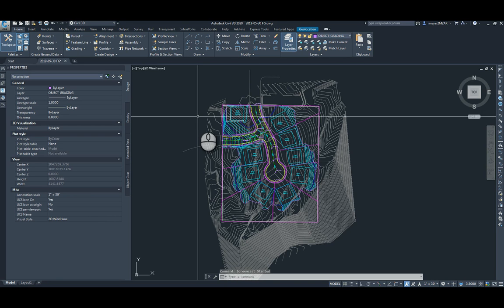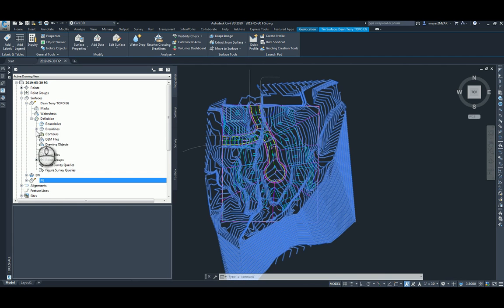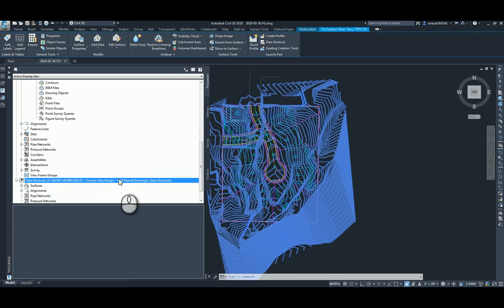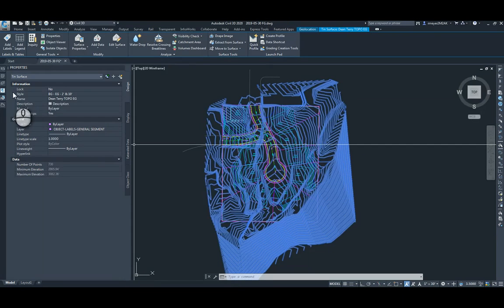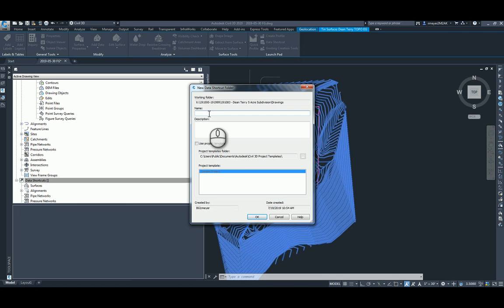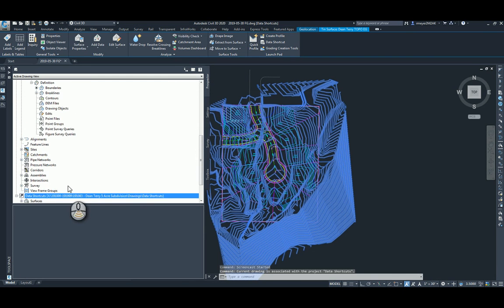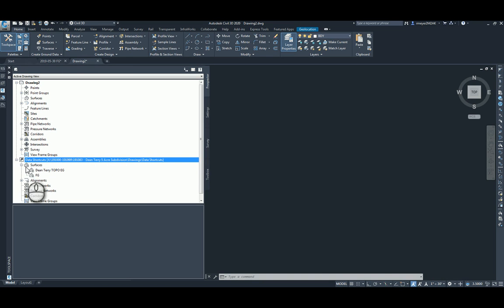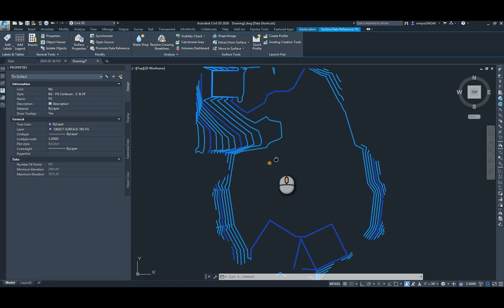Civil 3d Data Shortcuts